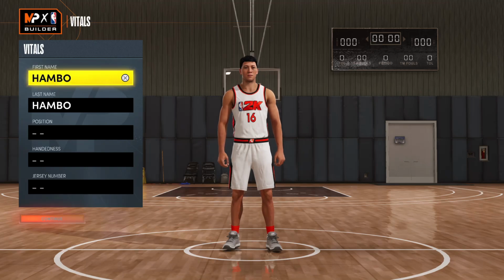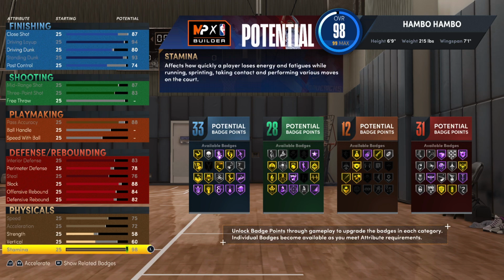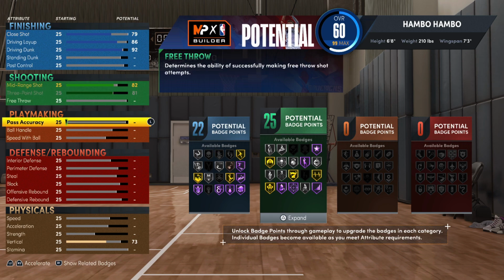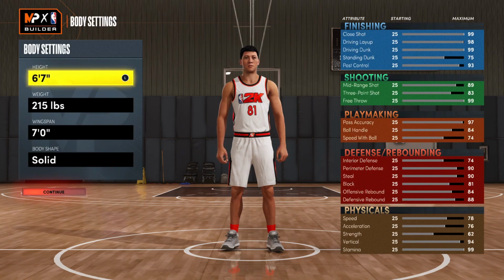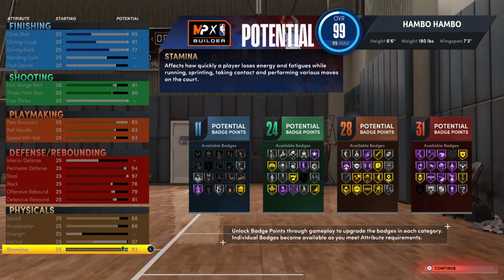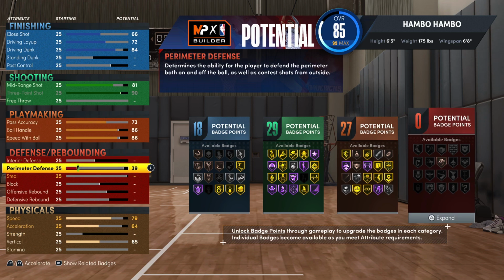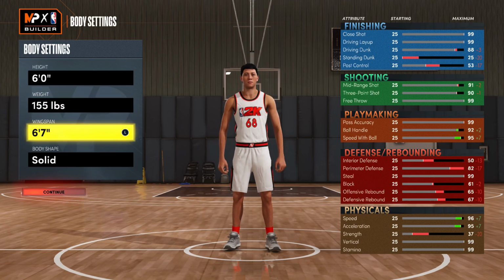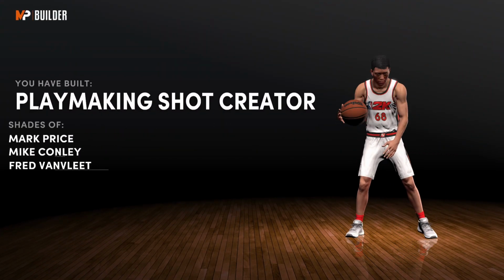BEST BUILD FOR EVERY POSITION NBA 2K22 NEXT GEN! BEST BUILD 2K22 NEXT GEN! TOP 5 BEST BUILDS 2K22!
In this video I am going to be revealing the best build for every position in nba 2k22 next gen. These are the best builds in nba 2k22 next gen & current gen. Overall these are probably the top 5 best builds in nba 2k22 next gen. I will be showing you guys 100 badge builds, the best center build, the best power forward build, the best small forward build, the best shooting guard build, and the best point guard build in nba 2k22 next gen

⬇️ ⬇️ ⬇️ ELITE BADGE GRINDING SERVICE ⬇️ ⬇️ ⬇️

(let them know Hambo sent you)

Timestamps:
0:00 INTRO + IMPORTANT INFO
0:24 (C) POPPER BUILD
3:18 (PF) POINT FORWARD/STETCH PLAYMAKER BUILD
5:52 (SF) LOCKDOWN BUILD
8:44 (SG) ALL AROUND BUILD
11:18 (PG) 6FT META BUILD
13:52 OUTRO